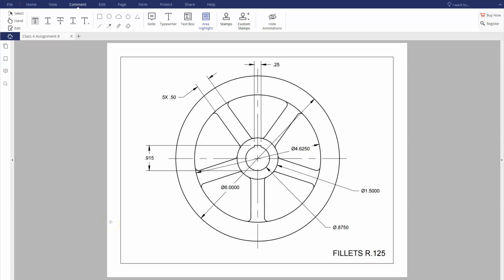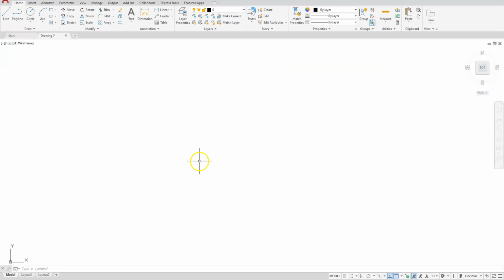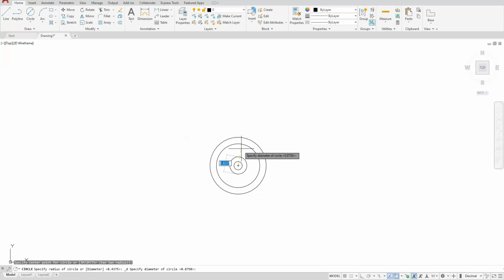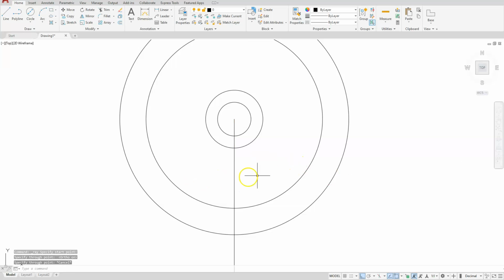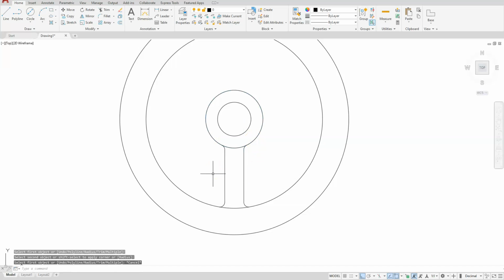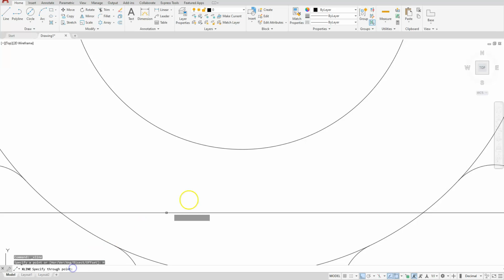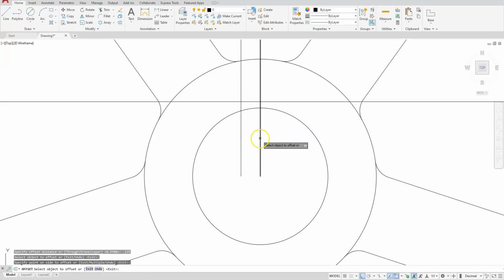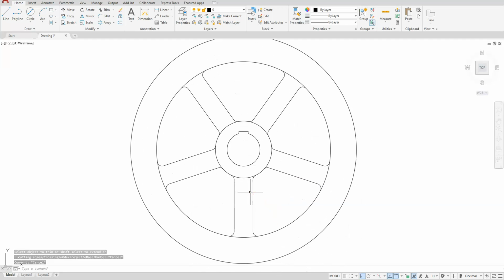Introduction to AutoCAD - Fillets and Rays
This video demonstrates how to create an object using fillet and ray commands. The example used was from the following text book:

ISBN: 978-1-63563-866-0